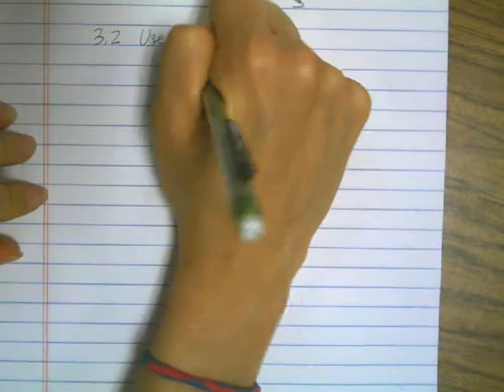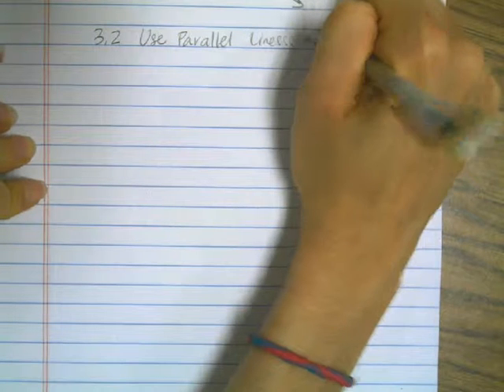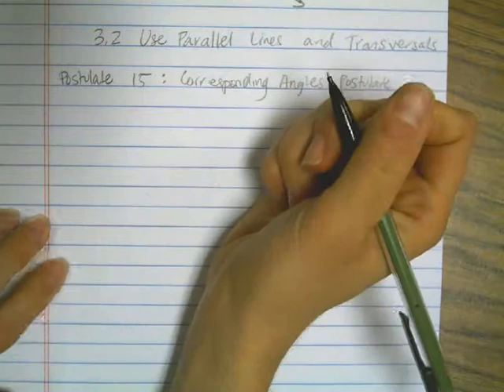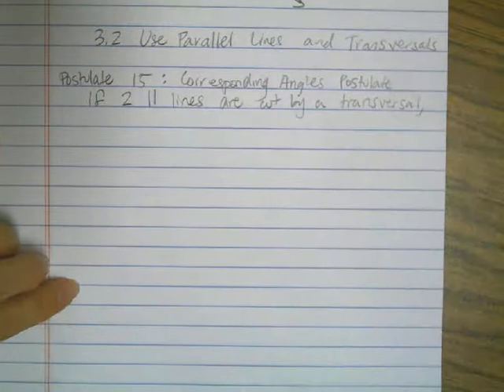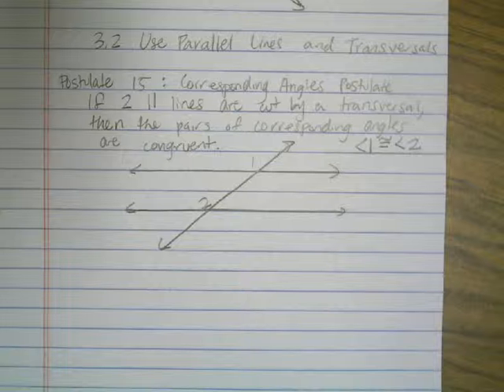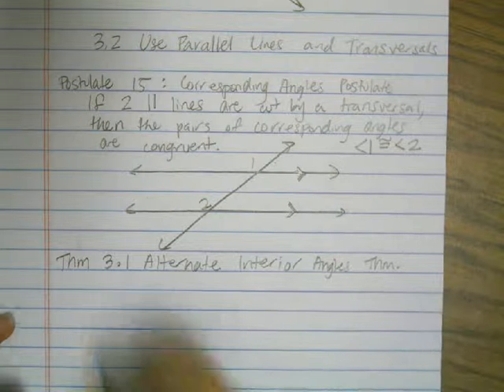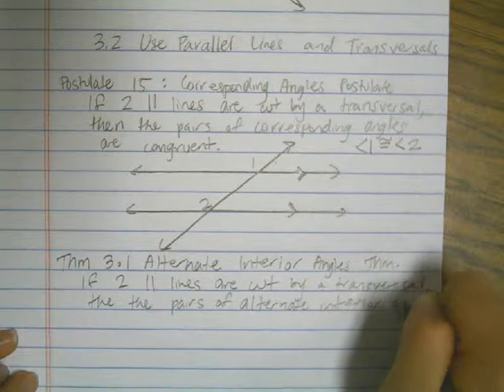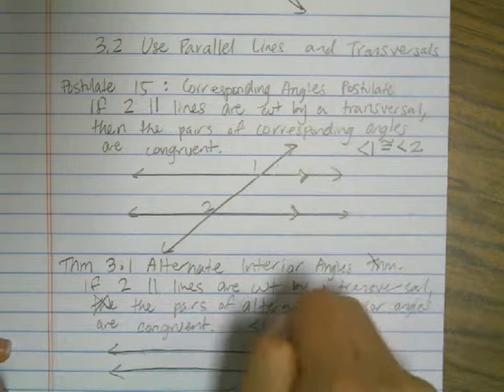Geometry 3 2 Part 1